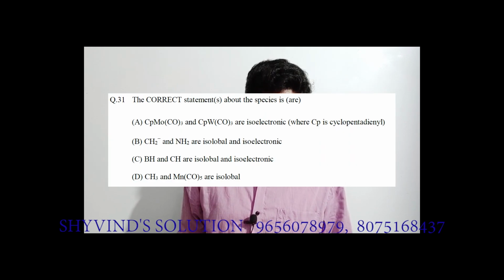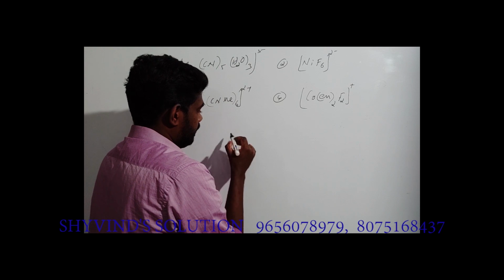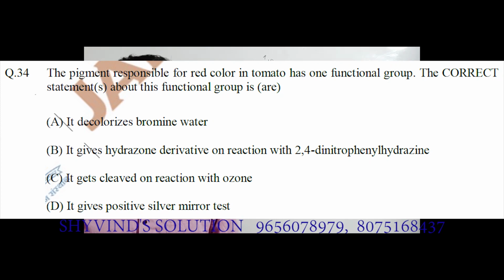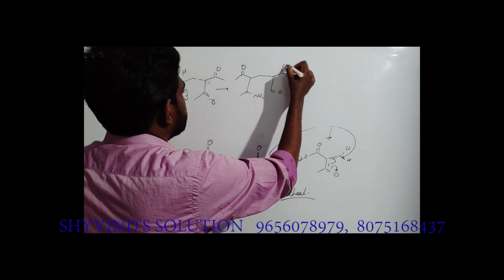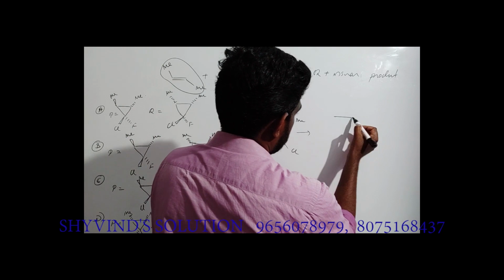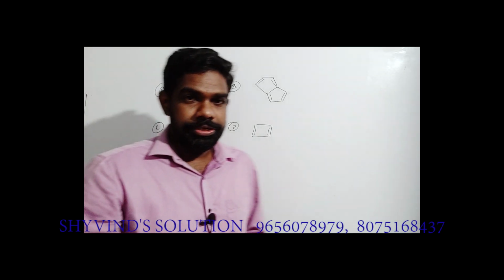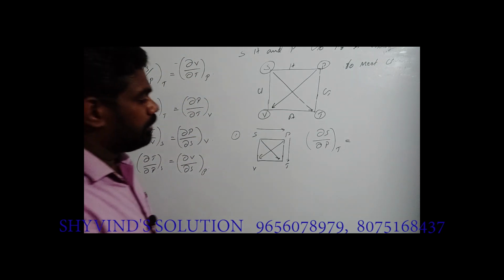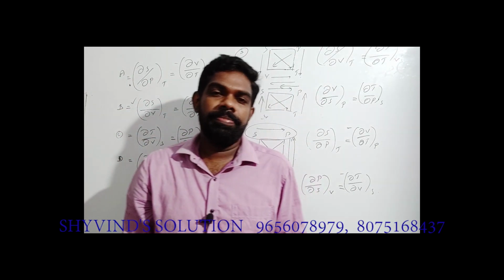JAM CHEMISTRY 2021 SOLUTION 2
JAM CHEMISTRY 2021 complete solution part 2
CSIR NET, GATE, JAM, TIFR, Other MSc Entrance examination in chemistry